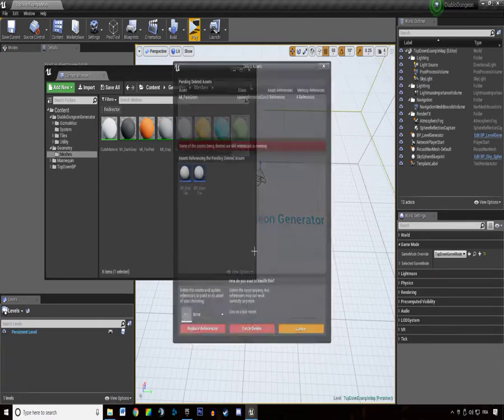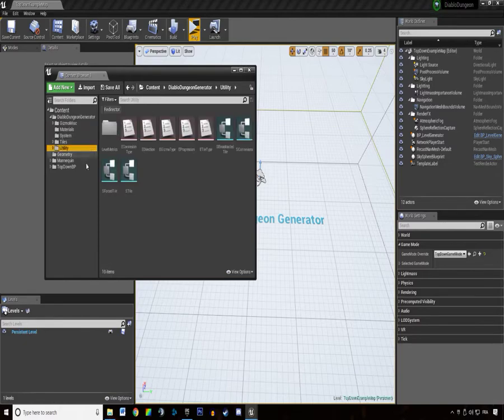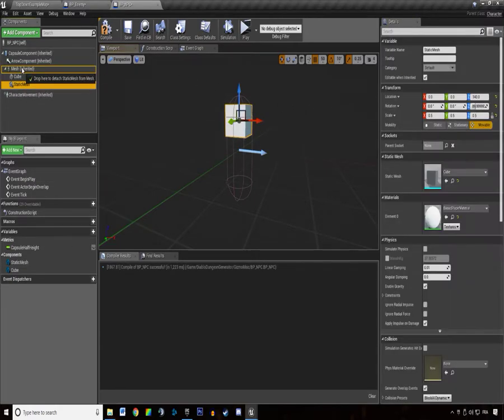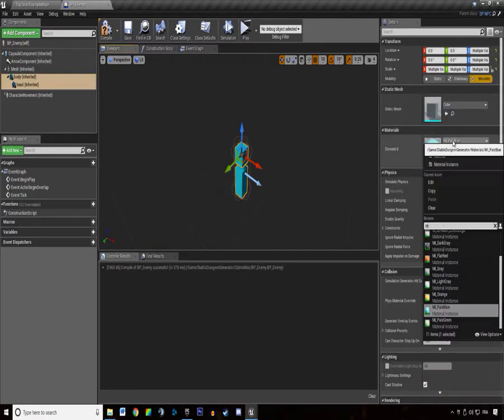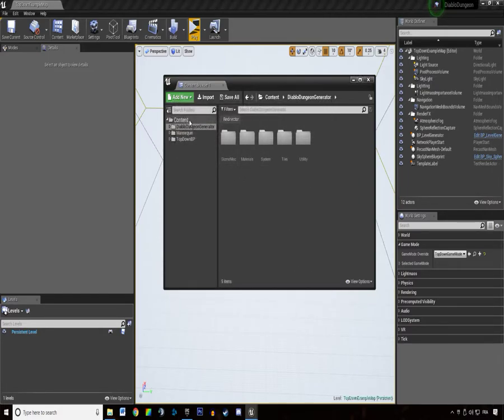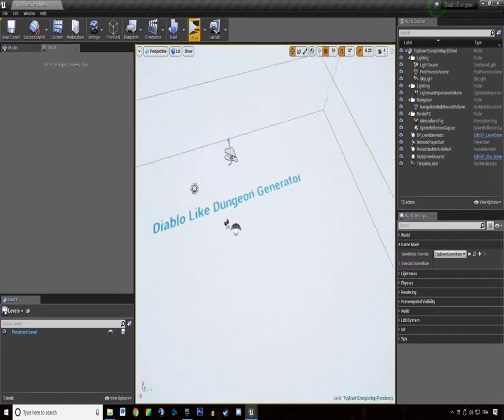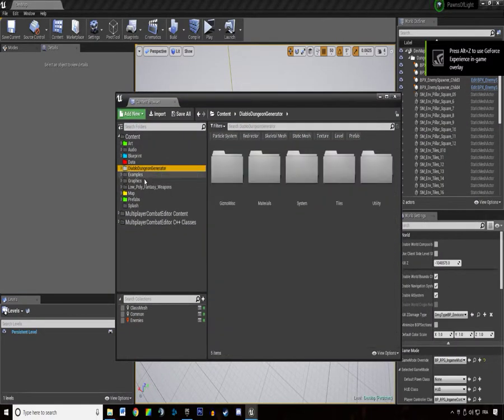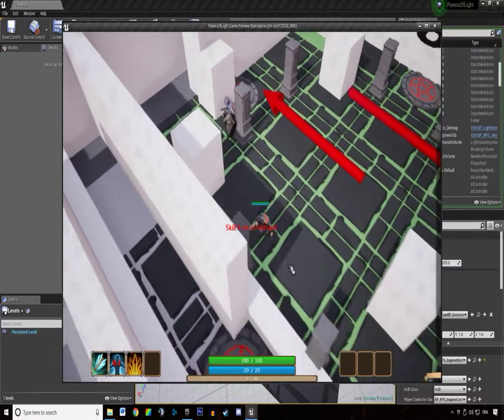Diablo Dungeon Generator #51 Exporting | Unreal Engine 4